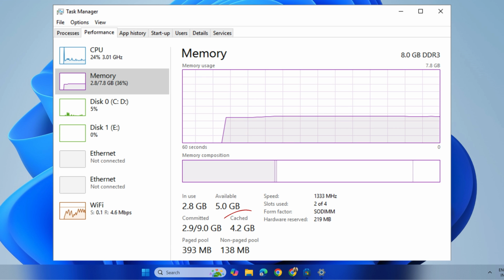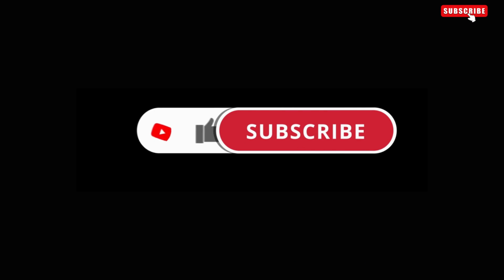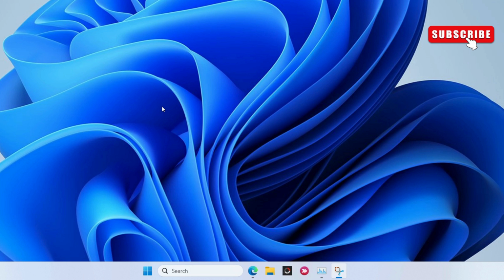How to View and Clear RAM Cache on Windows 11 or 10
Check out how to view and clear RAM cache on a Windows 10 or 11 PC.

00:00 Introduction
00:09 How to Check RAM Cache on Windows 10 or 11
00:36 How to Clear or Delete RAM Cache on Windows 10 or 11